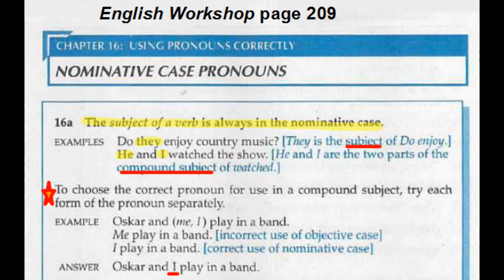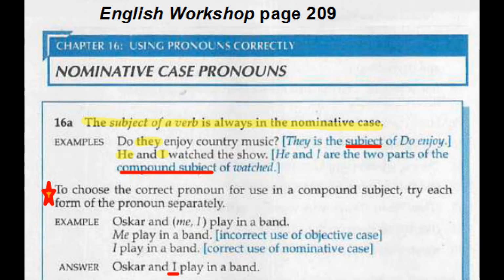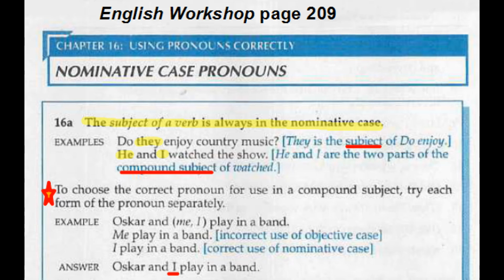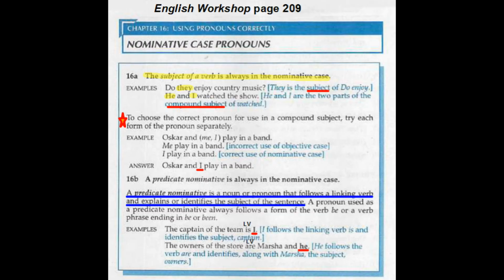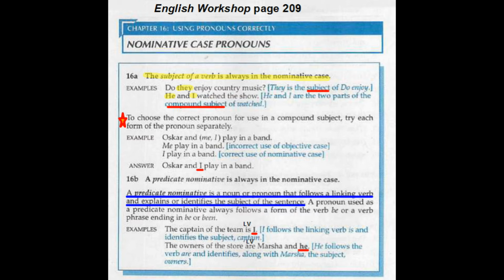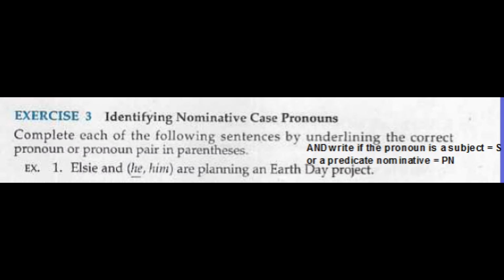EW 209 Production Nominative Case Pronouns